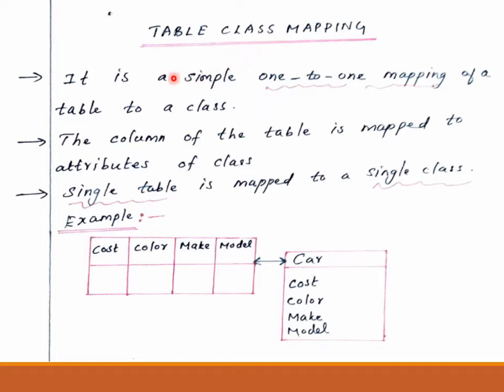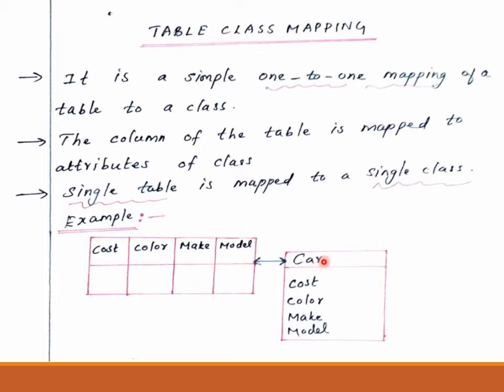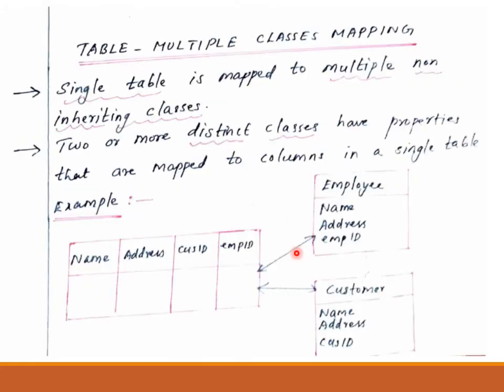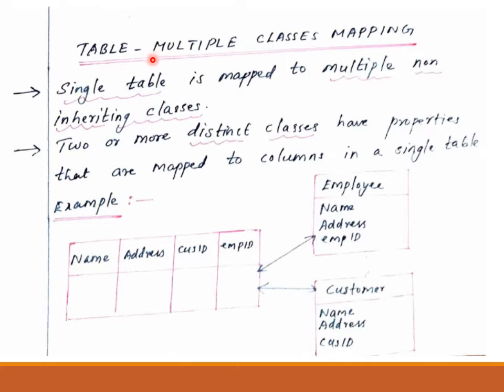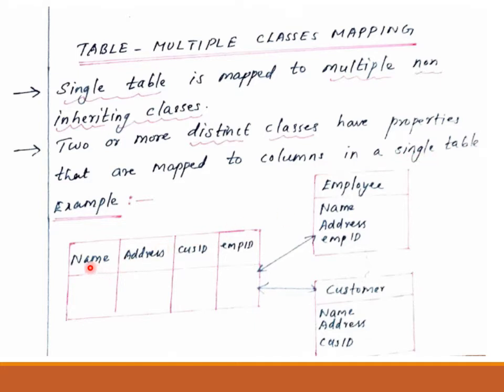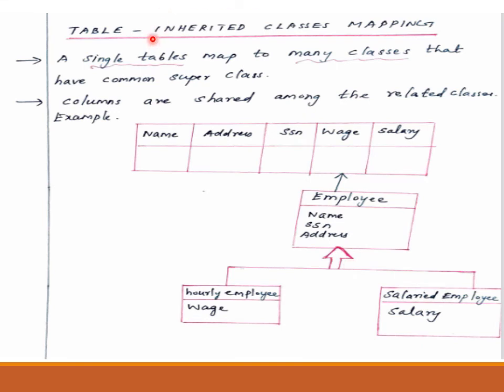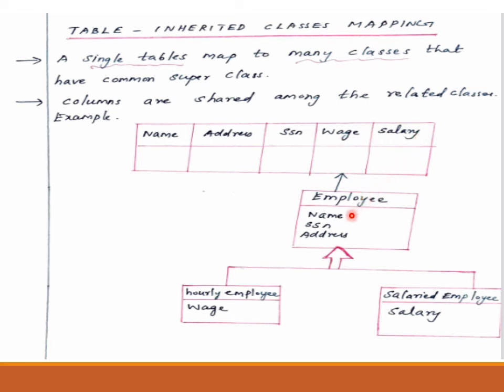TABLE CLASS MAPPING